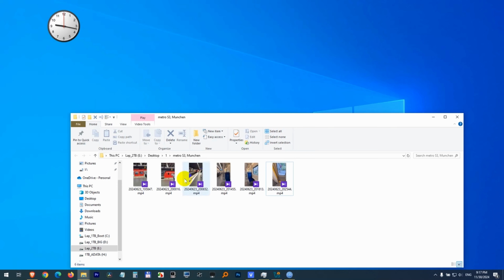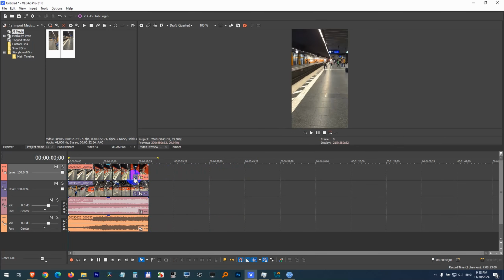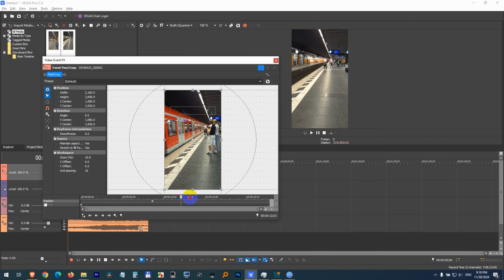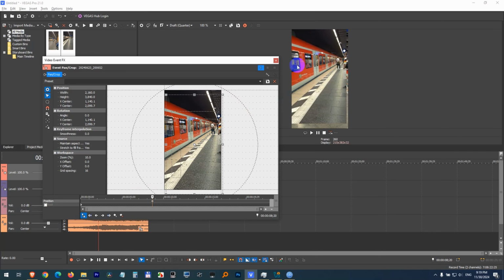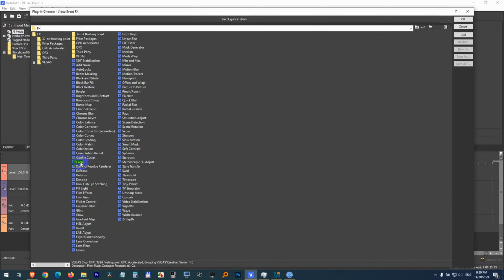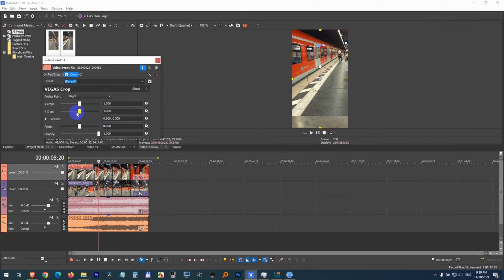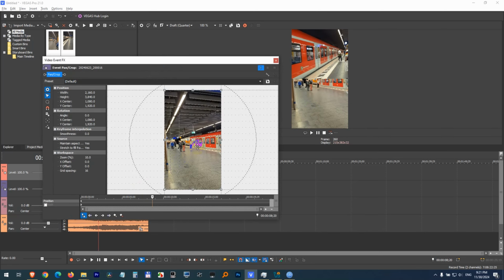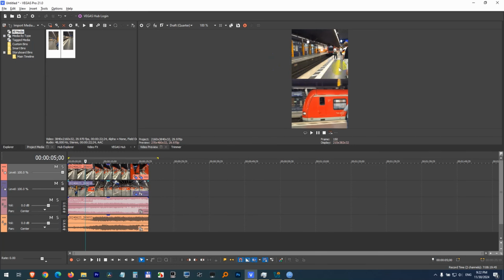2 vertical videos one on top of the other (Vegas Pro, Portrait)